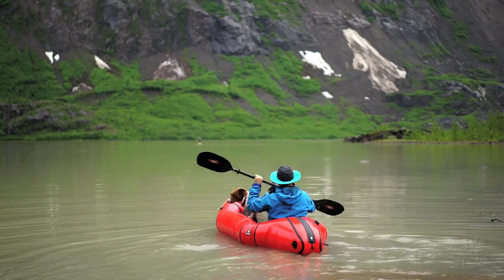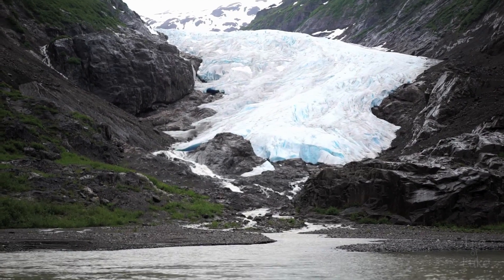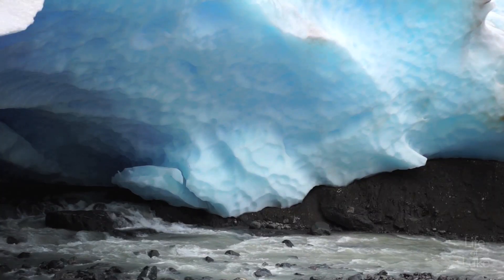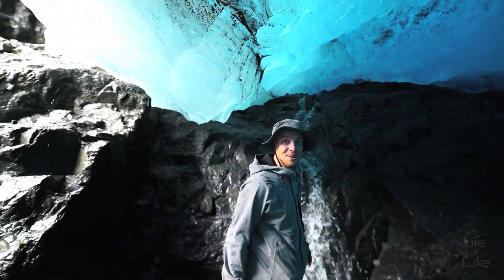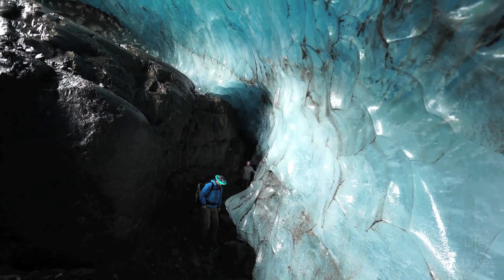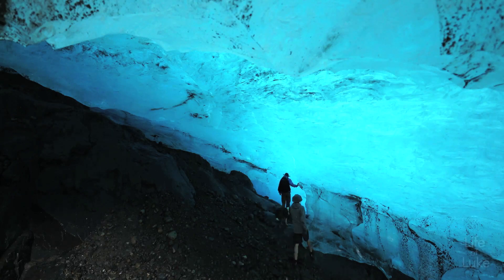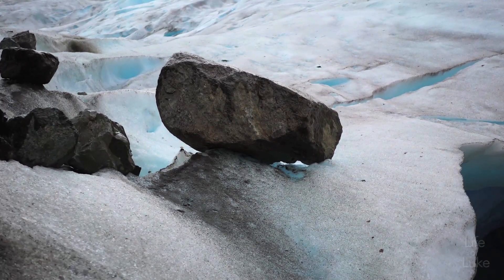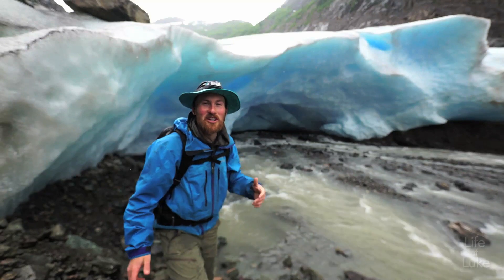Exploring Bear Glacier Caves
The toe of Bear Glacier has incredible, beautiful caves to explore near Stewart, BC. Follow along as Will, Nina, and I get our minds blown by this amazing place.
Thanks to Will @willstraveladventures for a couple clips.